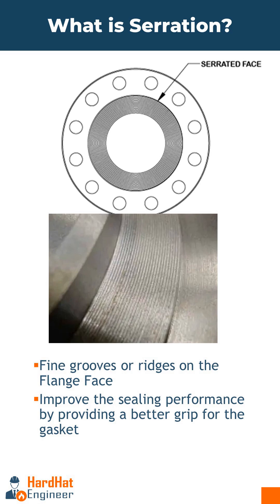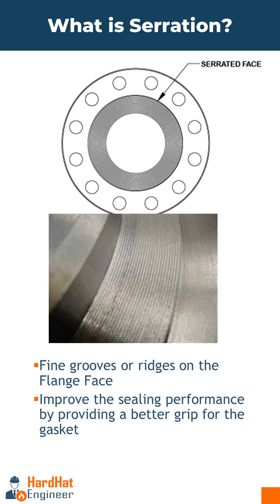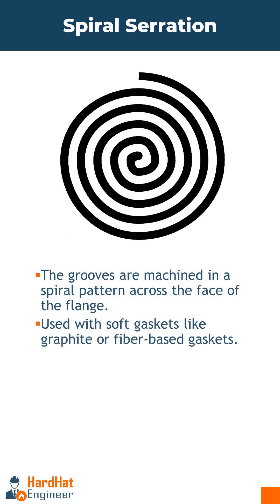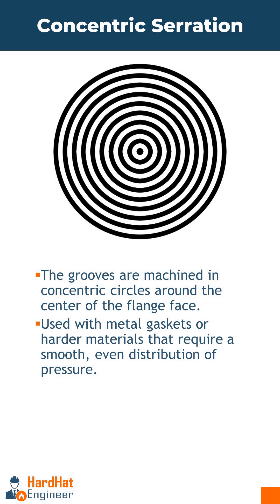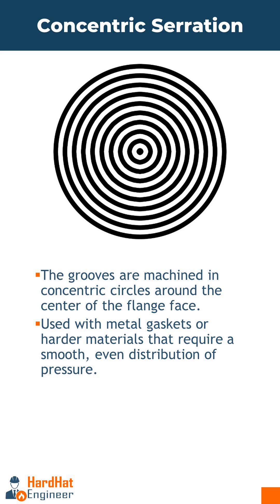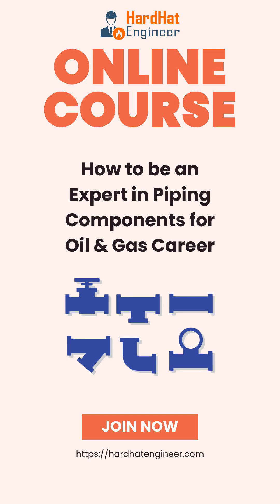What is Serration on the Flange Face?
Learn about Serration Patterns on Flange Faces which includes fine grooves or ridges to improve gasket sealing.

00:00 Introduction to Serration on Flange Faces
00:26 Types of Serrations: Spiral and Concentric
01:05 Benefits of Serrations in Sealing
01:22 Further Learning Resources